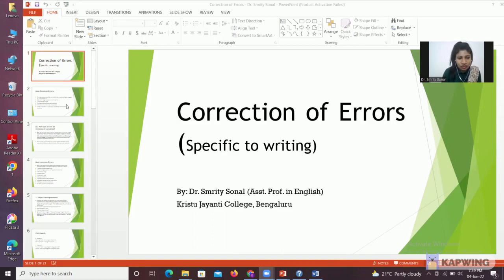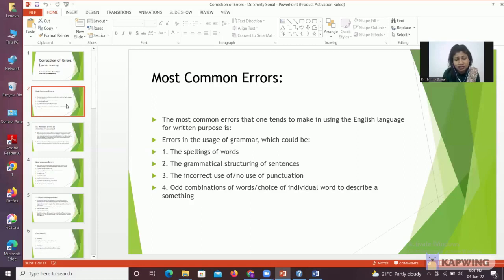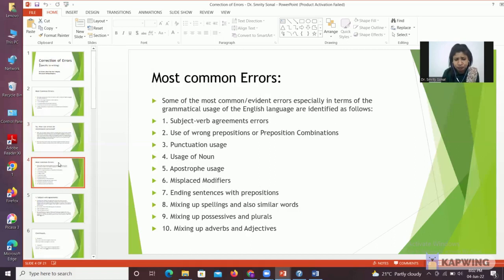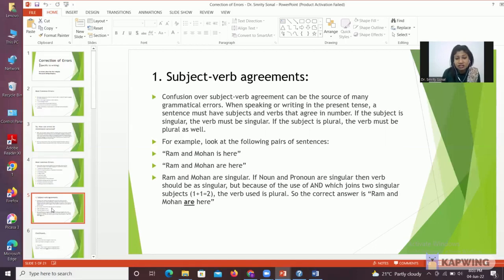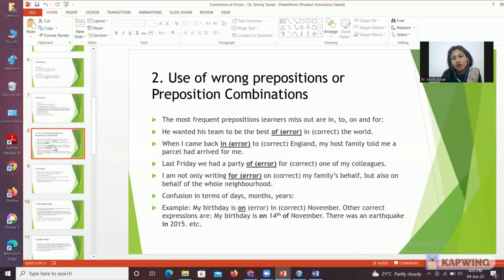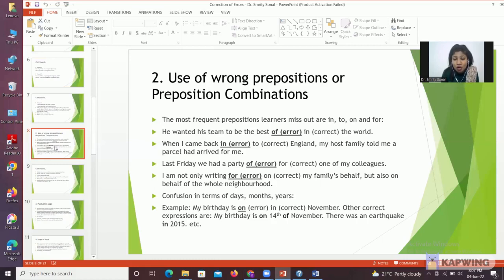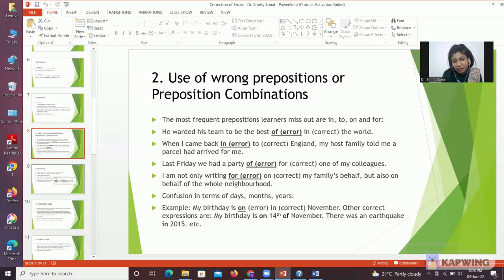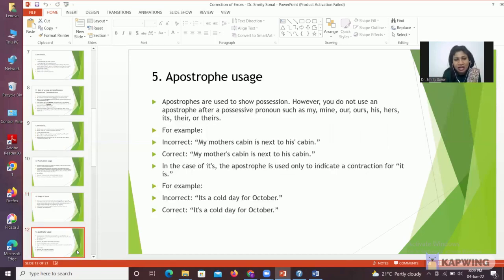Video Lesson on Correction of Errors Part 1 by Dr. Smrity Sonal